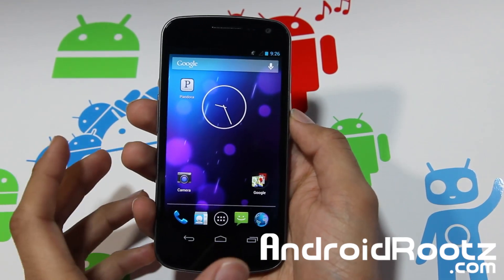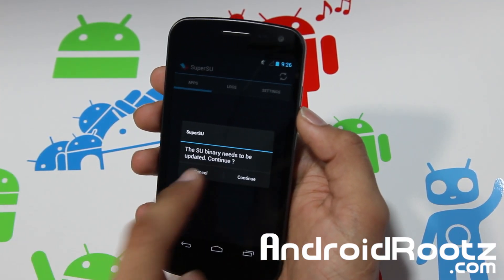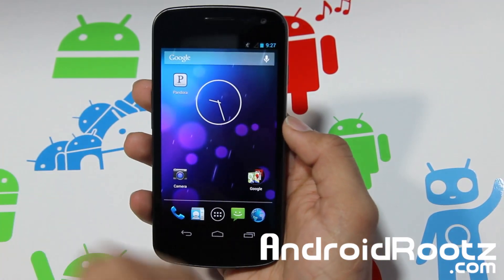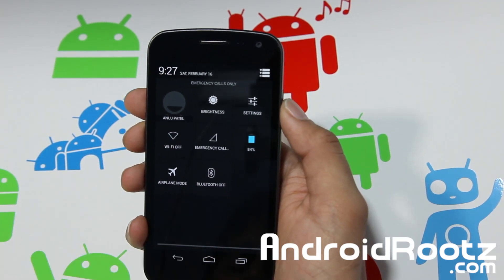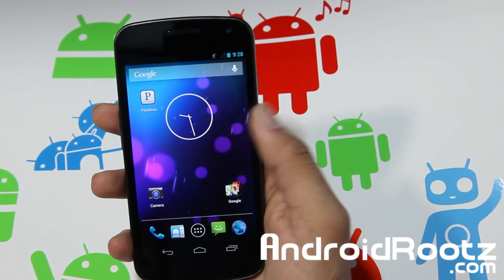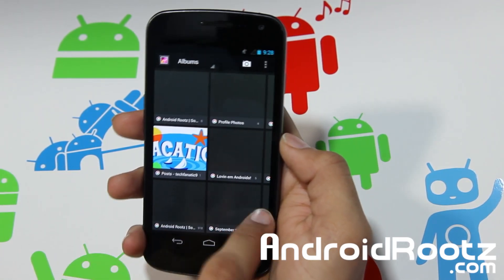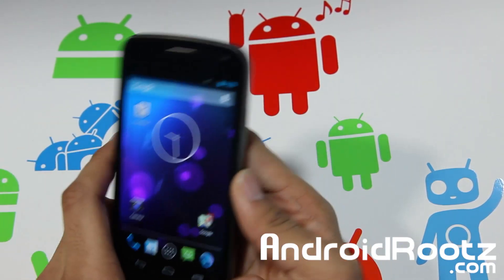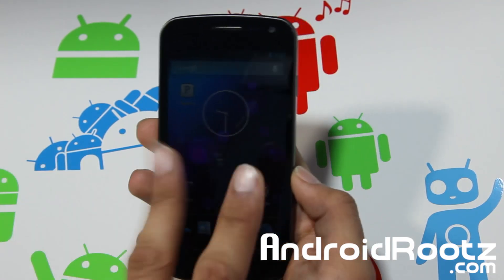Stock 4.2.2 ROM for Galaxy Nexus - Pre-Rooted! GSM/Verizon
Here's a look at the latest Android version, 4.2.2 stock ROM for Galaxy Nexus GSM/Verizon that comes pre-rooted!

Follow Me, Like Me, & Add Me!